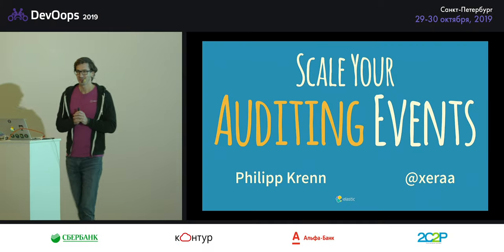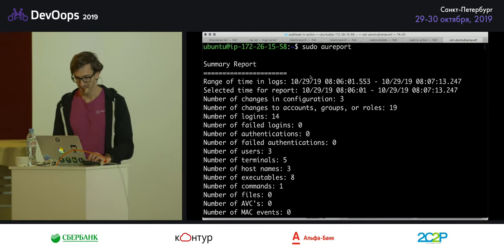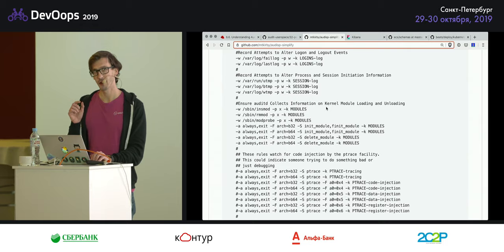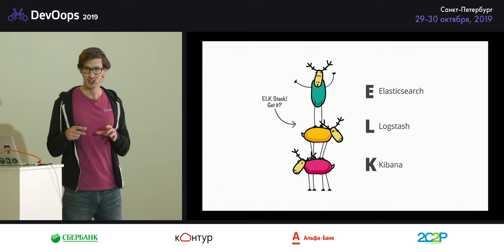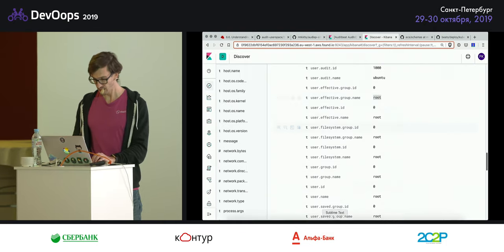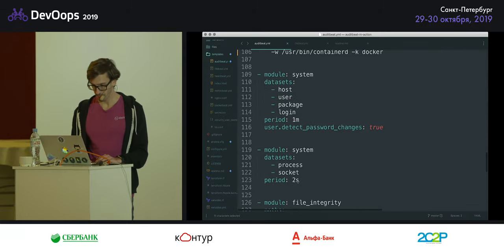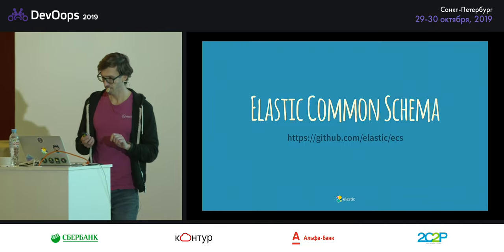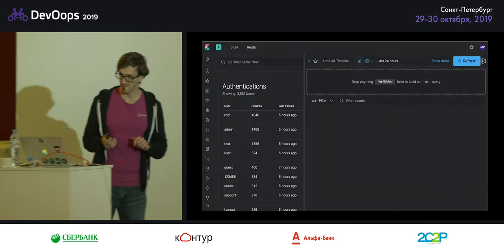Philipp Krenn — Scale your auditing events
Ближайшая конференция — DevOops 2024, 6 ноября (online), 12-13 ноября, Санкт-Петербург + online.

— — . .The Linux Audit daemon is responsible for writing audit records to the disk, which you can then access with ausearch and aureport. However, it turned out that parsing and centralizing these records is not as easy as you would hope. Elastic's new Auditbeat fixes this by keeping the original configuration, but ships them to a centralized location where you can easily visualize all events. You can also use Auditbeat to detect changes to critical files, like binaries and configuration files, and identify potential security policy violations.

This talk shows what you can do to discover changes, events, and potential security breaches as soon as possible on interactive dashboards. Additionally, we are combining Auditd events with logs, which are security-relevant and explore them in Elastic's free SIEM — all running on Kubernetes.